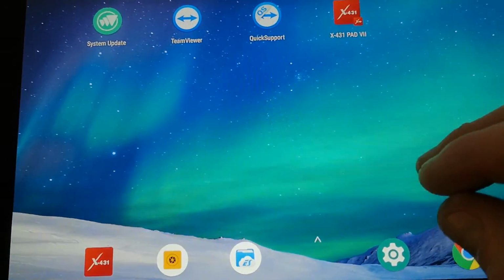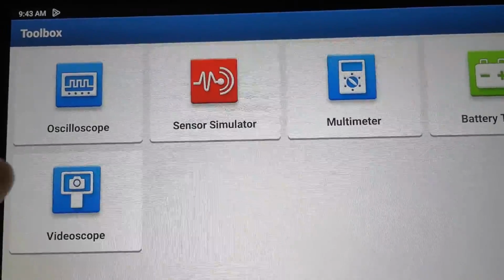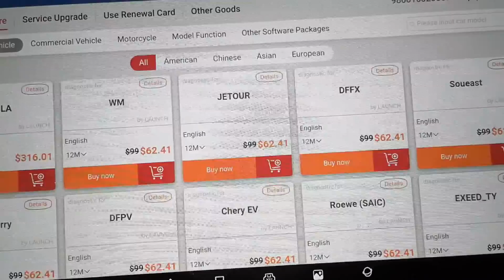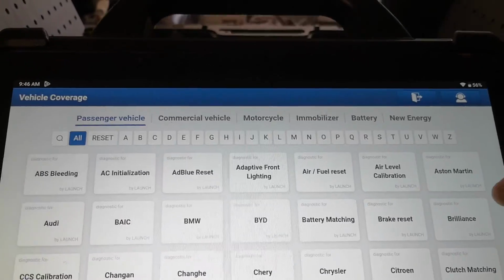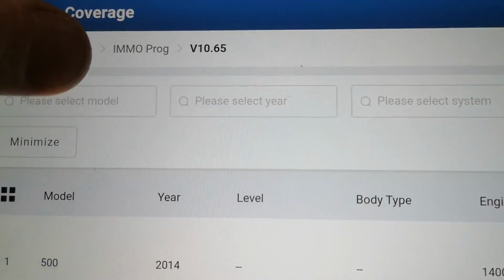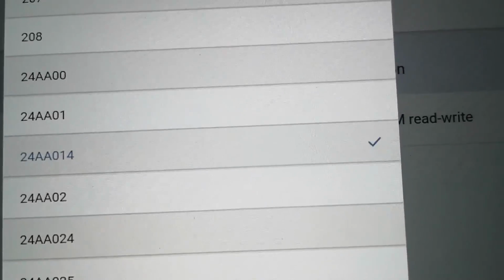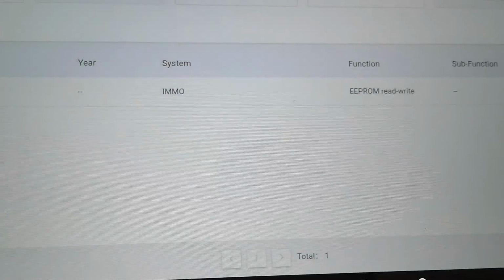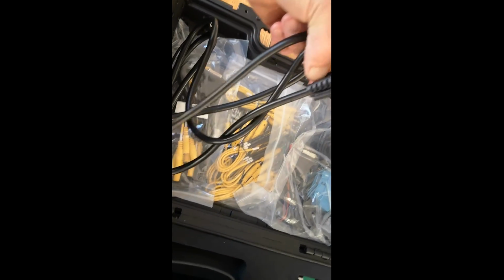Launch Pad 7 ONE is NOT ENOUGH and is missing many functions!!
Pad 7 Advertised as an advanced programmer but does NOT retrieve PIN security codes to enable programming keys etc, as such it has a VERY limited key coding capacity.

Immobiliser programming is again limited unless eeprom removed. It will do some MB, BMW, but so will many other makes and for much less money.

It will do some things but it appears to have limited programming capability, menu is a little unclear, but time will tell. Plenty of updates coming through which is great.
User friendly interface and easy to read screen.